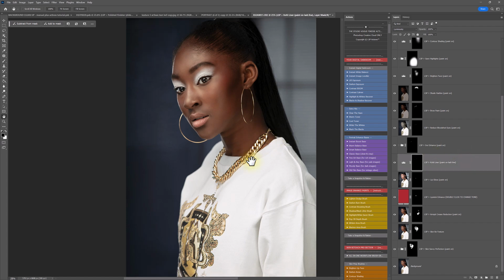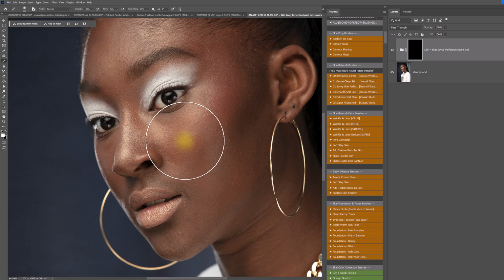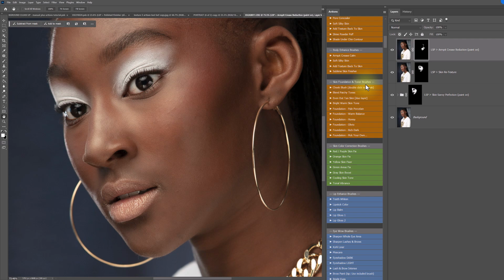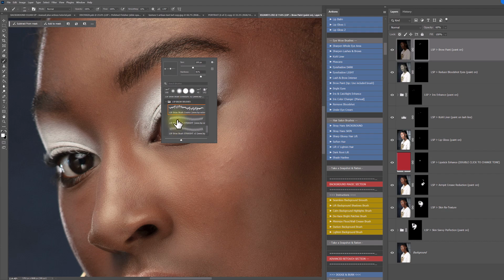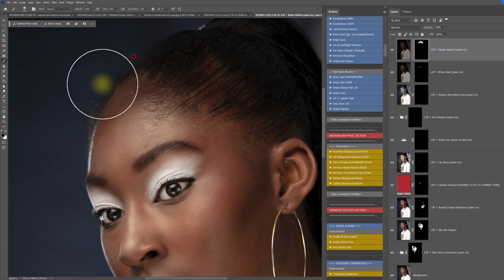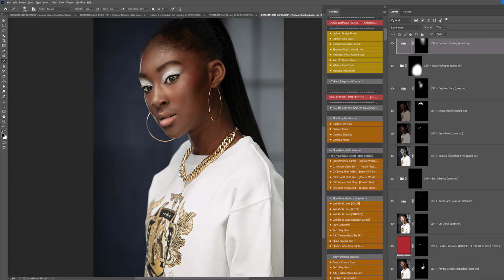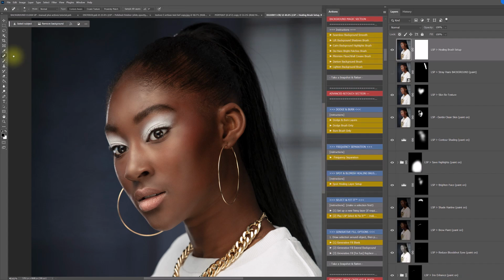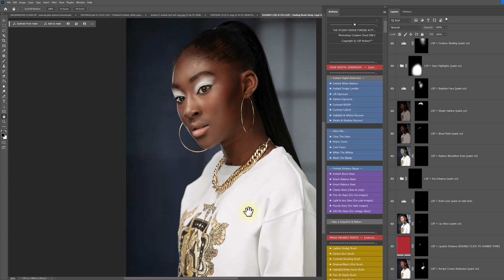Portrait Finesse: Complete photo retouching tutorial in Photoshop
In this tutorial, we dive into the Photoshop Portrait Studio Finesse Actions to run through a complete skin and makeup retouch on this gorgeous model.

Welcome to the editing tutorial series for the LSP Portrait & Studio Finesse Photoshop Retouching Suite. You can watch all the tutorials by clicking the playlist, or you can visit the Video Tutorial library on our website to view more editing tutorials with LSP Actions.

For High End, Fine-Art Award Winning Editing, this Photoshop Action panel contains 155 actions in workflow order. Simply click to setup the layers and paint on to reveal perfect skin, details, tones and makeup.

👤 Images Credit: Charlie at Click Photography
💻 Software: Adobe Photoshop Creative Cloud